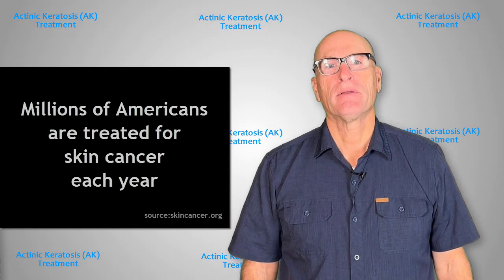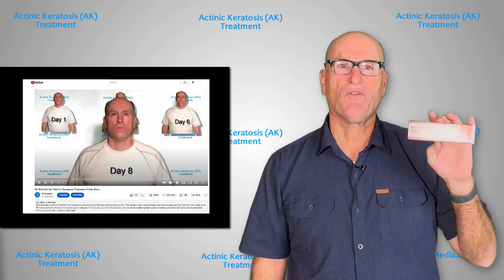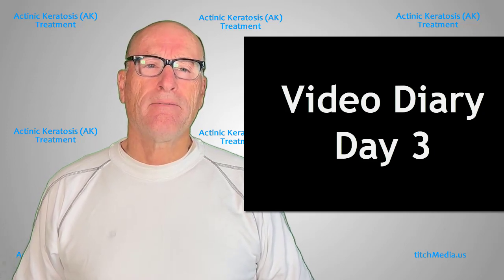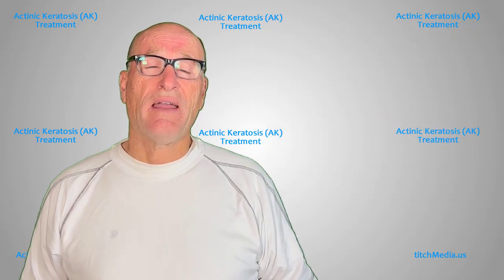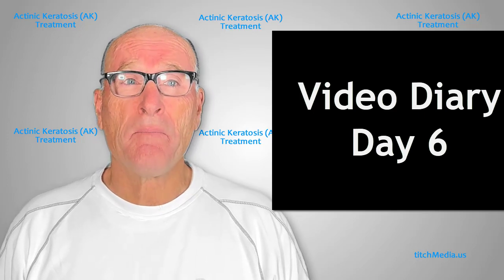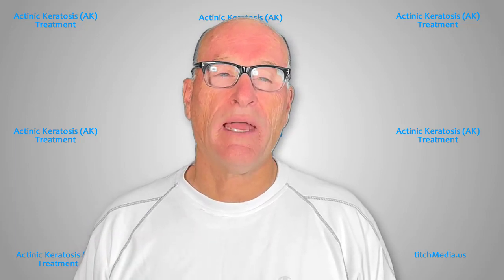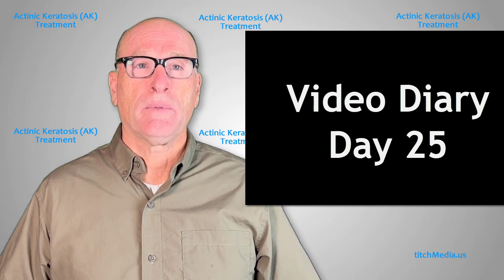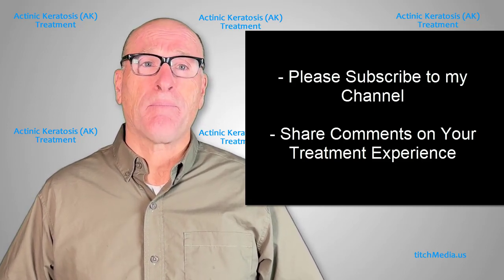My Skin Cancer (Actinic Keratosis) Treatment Video Diary - Part Two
This video diary details my treatment of precancerous areas of my face that have Actinic keratosis or AK.  The treatment used a chemotherapy cream of Fluorouracil and Calcipotriene to treat my Actinic Keratosis (AK)s.  It was applied to my face over a 5 day period.  The video shows the effects of the treatment prior, during and months after the end of the treatment.  Anyone who is considering this treatment would benefit from watching the video to understand how the treatment will affect them. This video can be compared to my prior video diary that shows how this treatment differs from only using Fluorouracil for AK treatment.